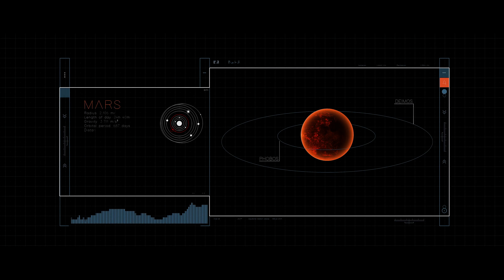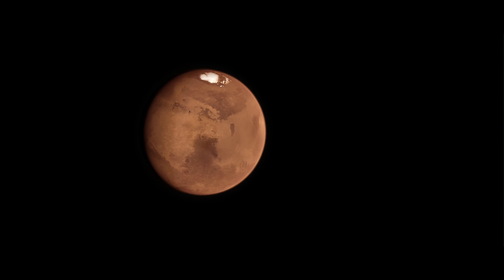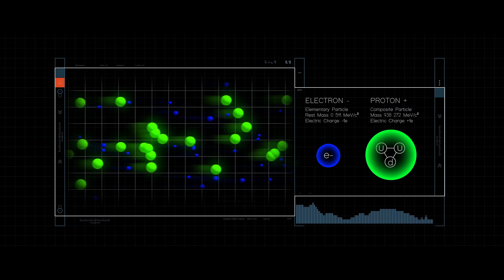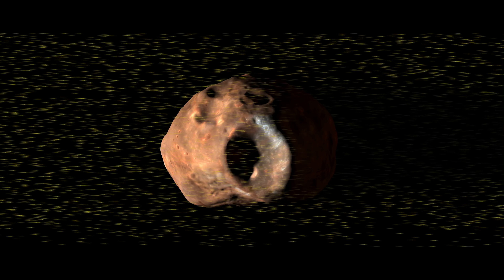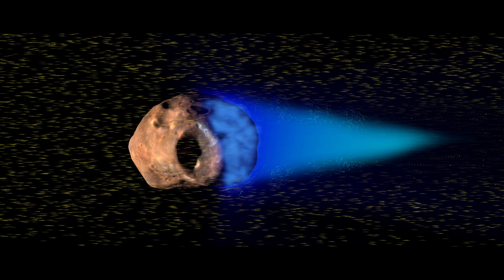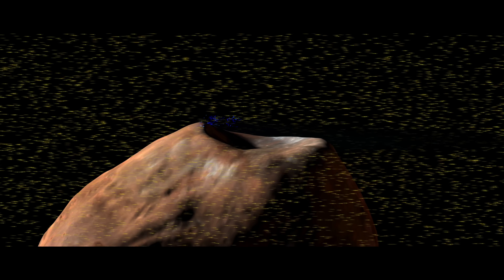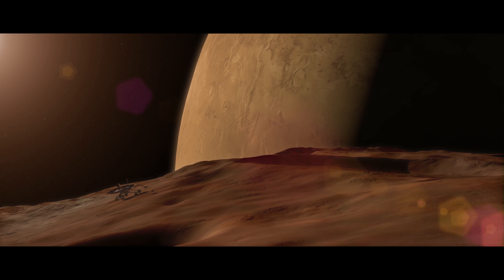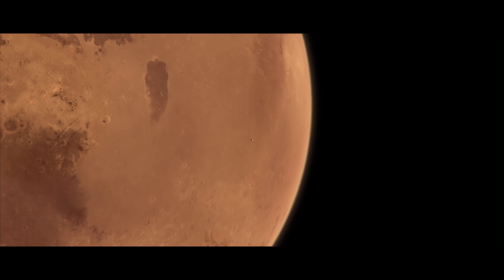Martian Moon May Carry a High Voltage Electric Charge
- because they lack protective atmospheres and magnetospheres, Phobos and Deimos are directly exposed to the solar wind for part of their orbits.

A recent study from NASA's Goddard Space Flight Center suggests that the solar wind creates a complex electrical environment around Phobos, giving its night side and shadowed craters a static electric charge.

This could impact plans for future robotic and human explorers to study the moons of Mars.

Credit: NASA GSFC, Conceptual Image Lab, Dan Gallagher